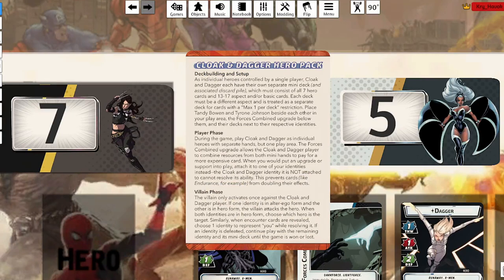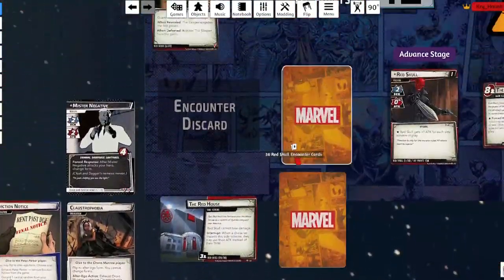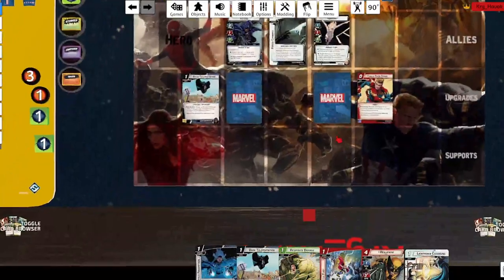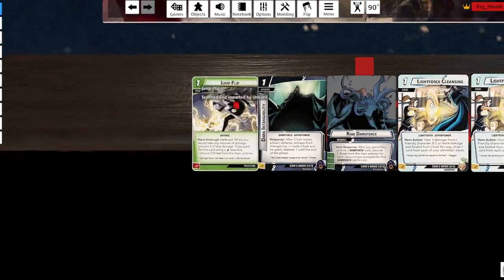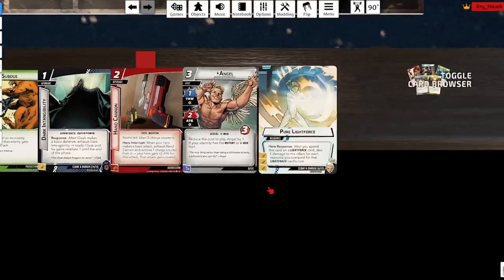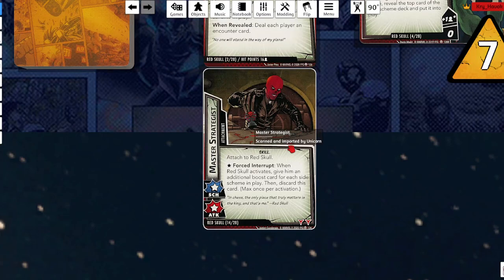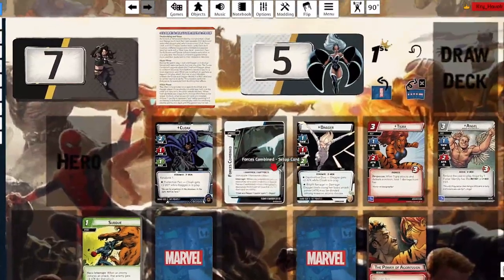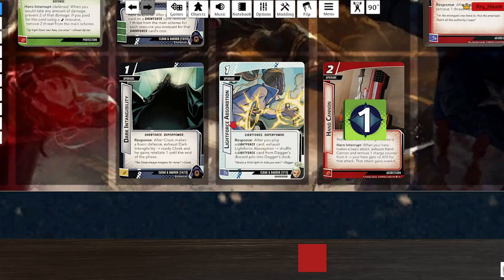Marvel Champions Custom Content - Cloak & Dagger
Designhacker's Cloak and Dagger has been nominated for Council Approval. They are a unique and fun hero.